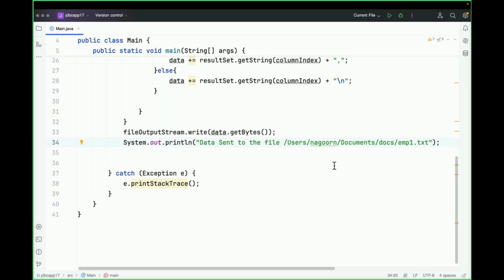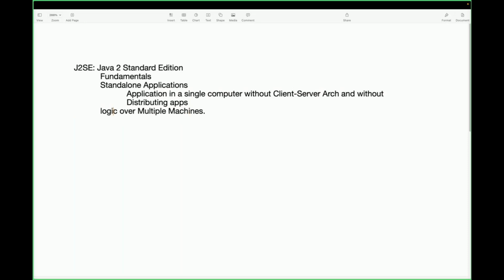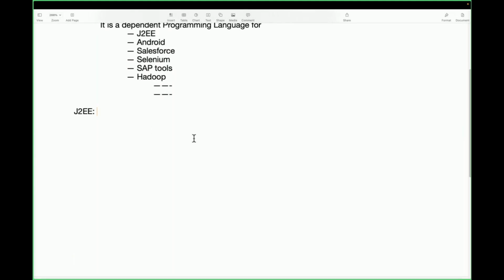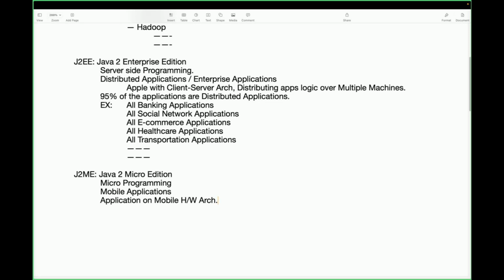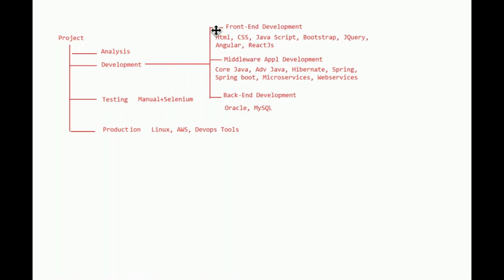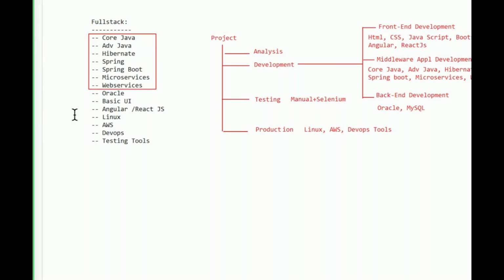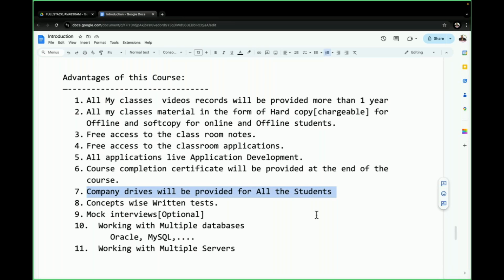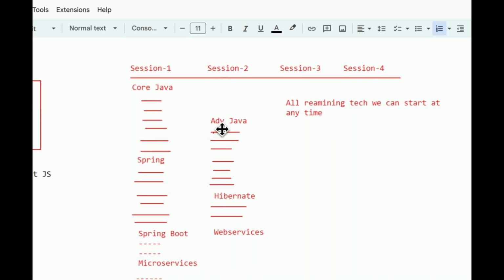FULL STACK JAVA tutorials || Session - 1 || by Mr. Nagoor Babu On 23-08-2024 @7AM IST